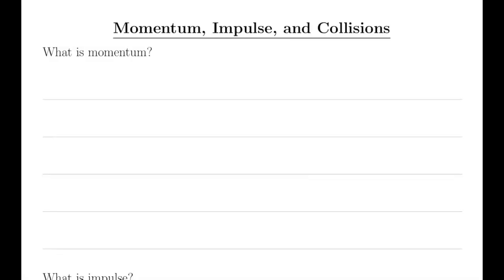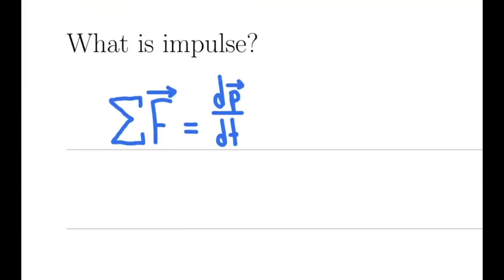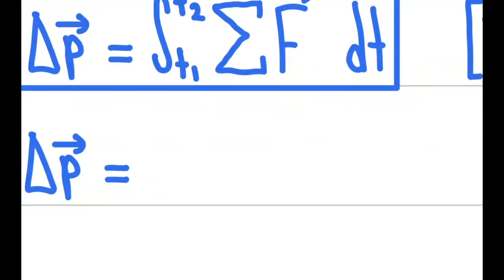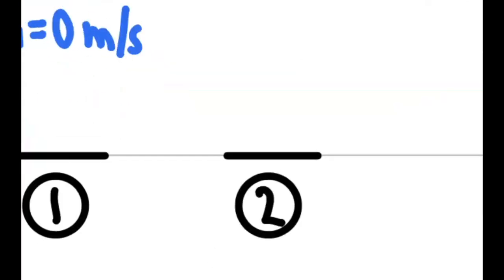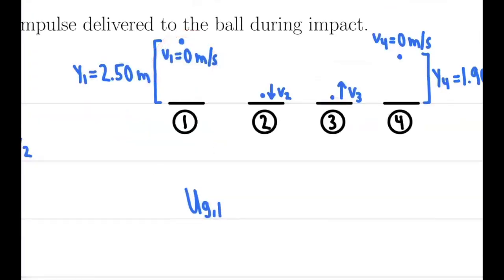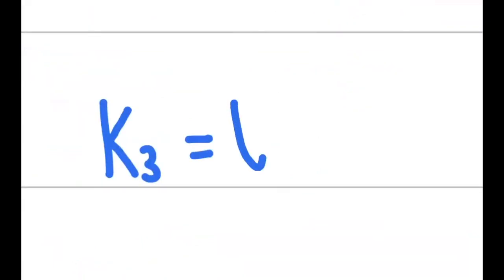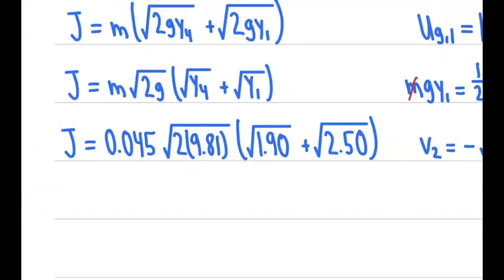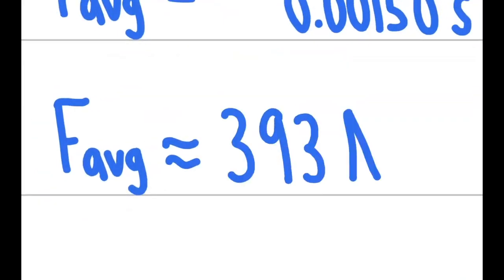Momentum and Impulse made easy (Part 1)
In this video, I introduce momentum as the product of mass and velocity and impulse as the change in momentum caused by a force acting over a time interval. I do an example involving the impulse–momentum theorem where a ball is dropped to the floor and bounces back to a lower height. In this example, I calculate both the impulse delivered to the ball and the average force exerted by the floor during impact.

Timestamps:
0:00 Intro
0:18 Momentum
1:44 Impulse
4:30 Ex 1a
11:25 Ex 1b